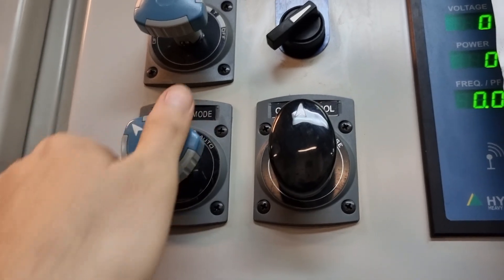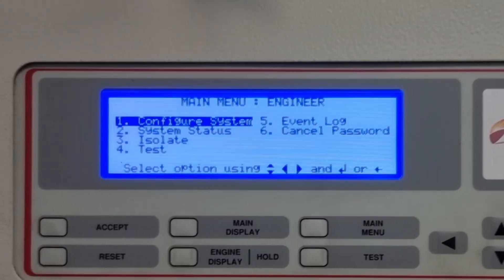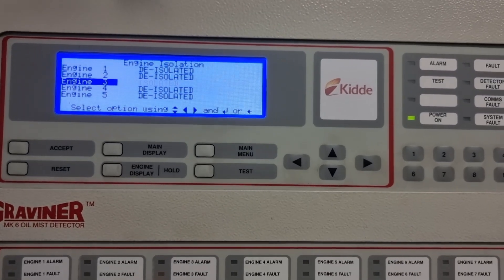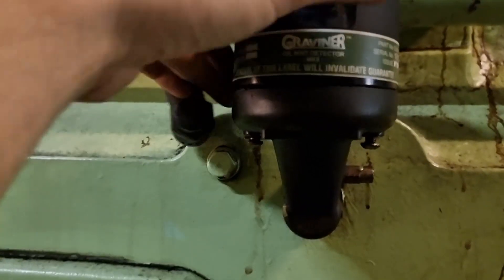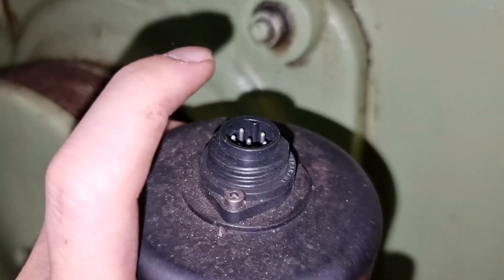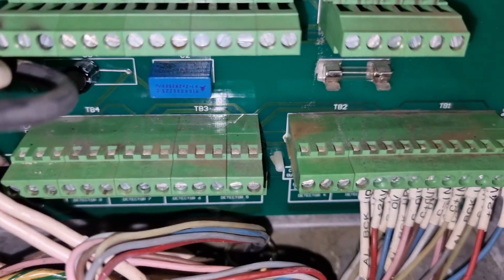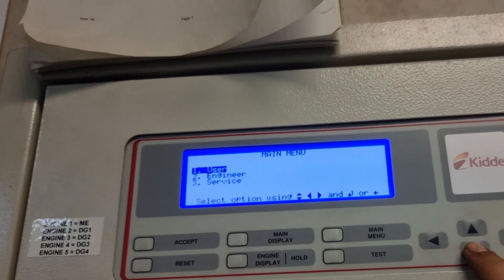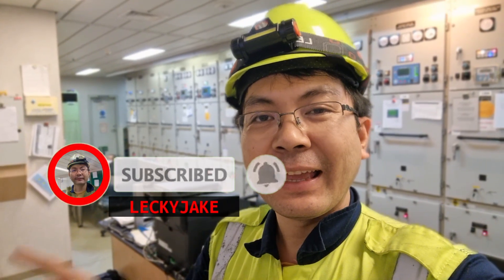Generator Oil Mist Detection System - Maintenance | Marine Electrician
Here is the step by step procedure on how to clean the Oil Mist Detection System Gravenir.